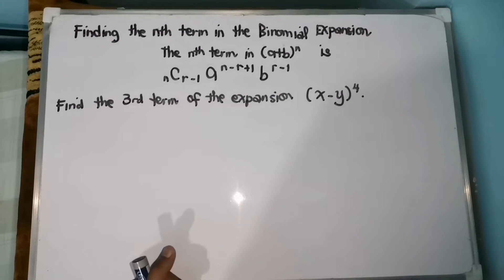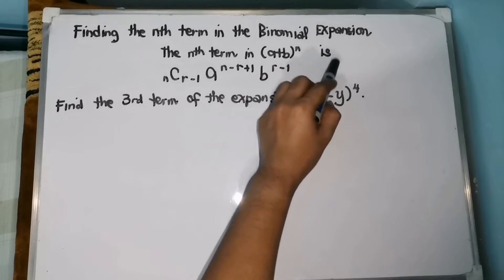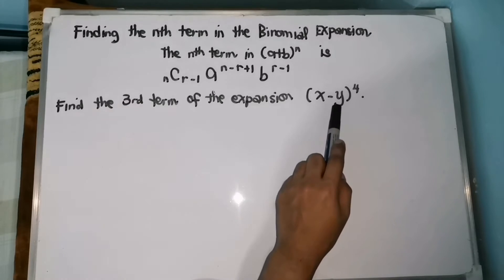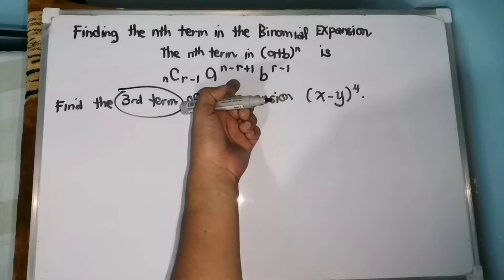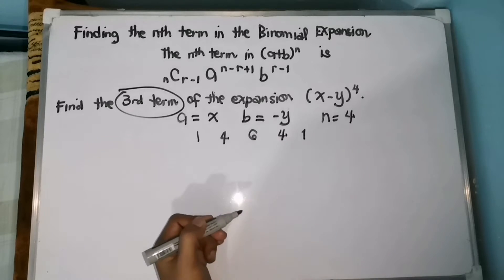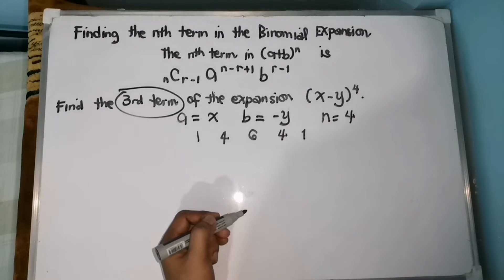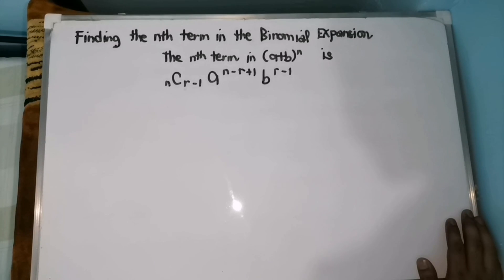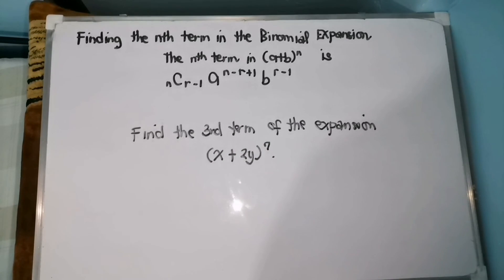Finding the nth Term in the Binomial Expansion [Made EASY!]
This video will help you to find the nth term in  the given binomial expansion. Happy Learning 🥰☺️